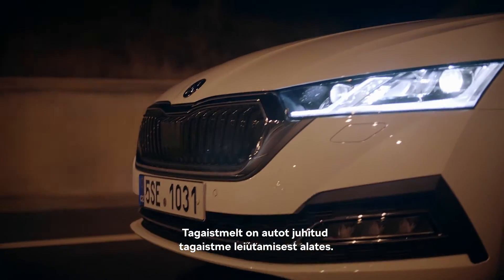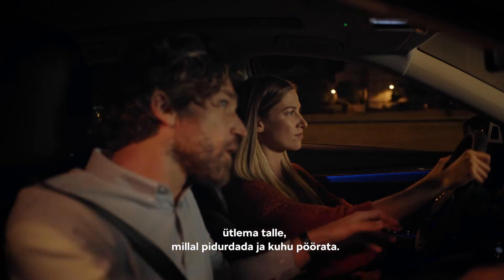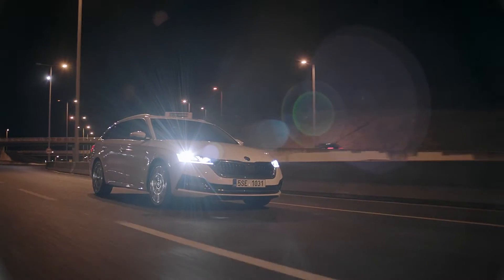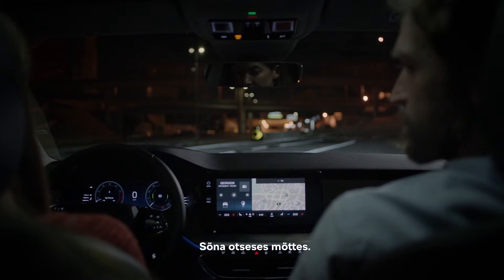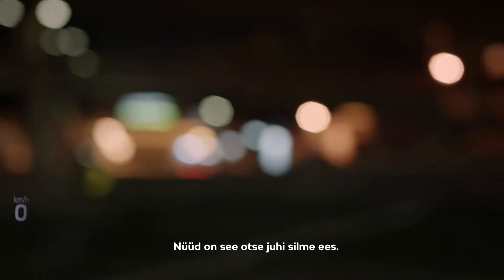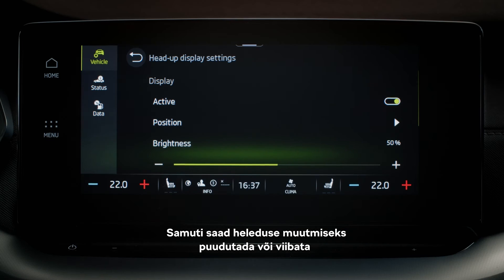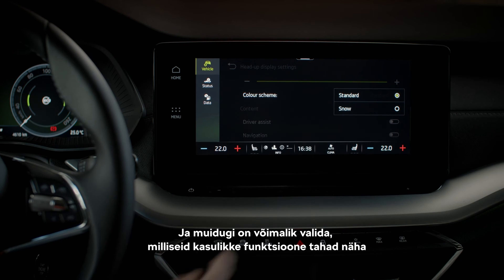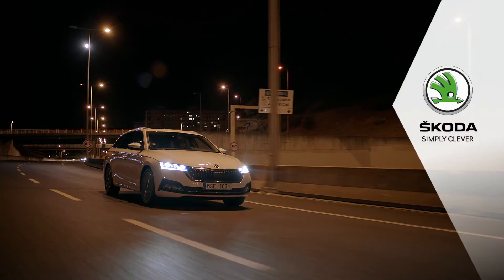ŠKODA OCTAVIA juhiabisüsteemid - Esiklaasinäidik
Tagaistmelt on autot juhitud tagaistme leiutamisest alates. Tagaistujate endi arvates on nad lausa kohustatud teavitama juhti liiklusmärkidest, ütlema talle, millal pidurdada ja kuhu pöörata. Aga uuemal ajal on tagaistmelt juhtimine ettepoole kolinud. Sõna otseses mõttes. Nüüd on see otse juhi silme ees. Esiklaasinäidik: veel üks nutikas funktsioon, mis Sinu sõidu turvalisemaks teeb.
ŠKODA - lihtsalt nutikas.